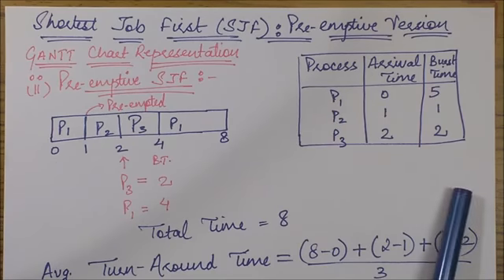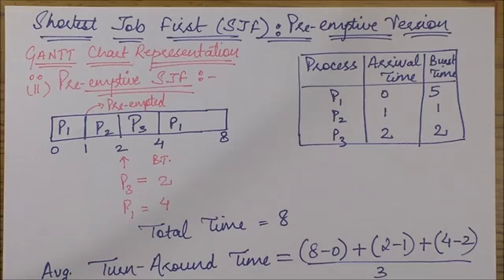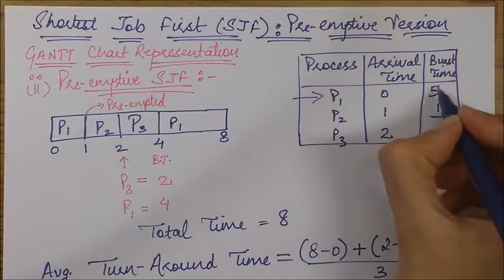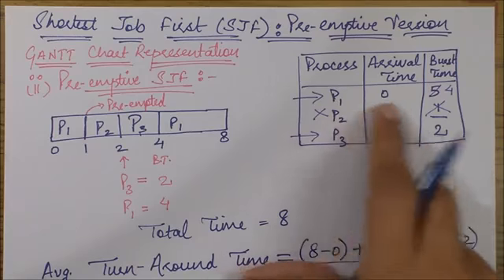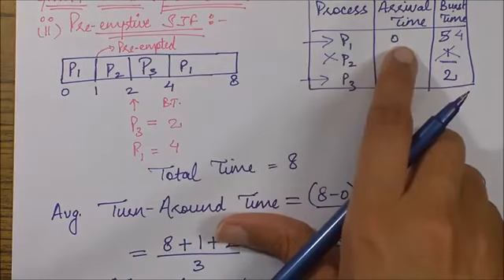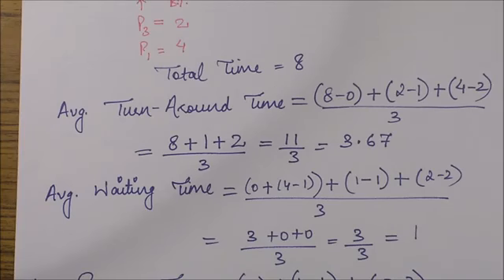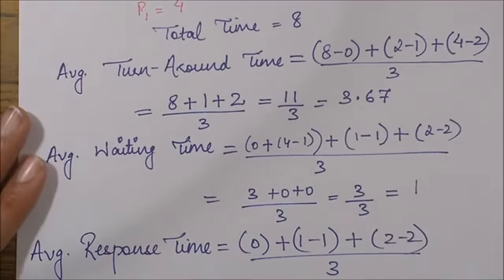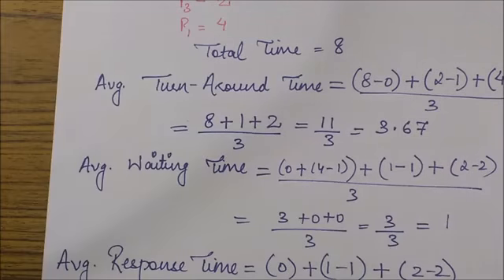SHORTEST JOB FIRST(SJF)- Pre Emptive Version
Shortest Remaining Time First (SRTF) Example
chapter operating system